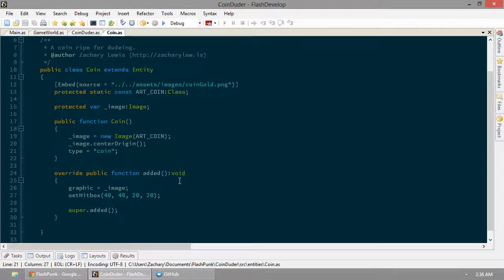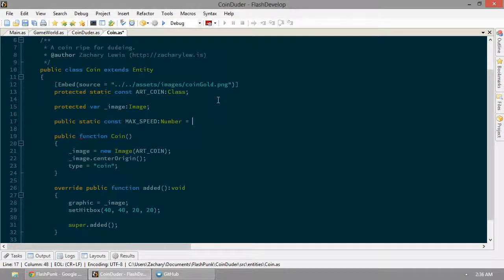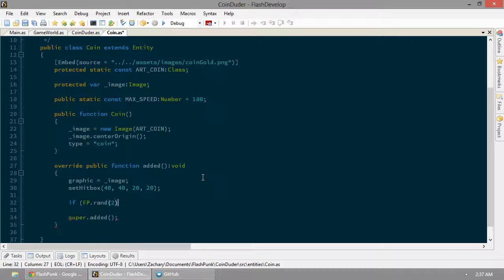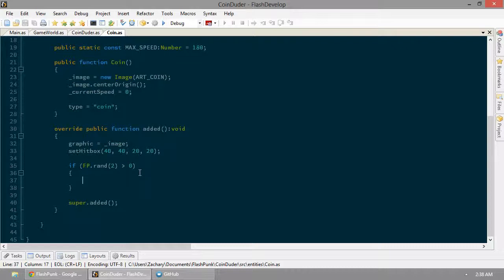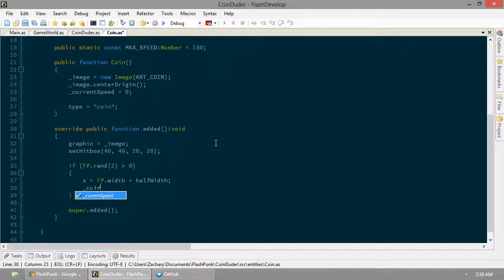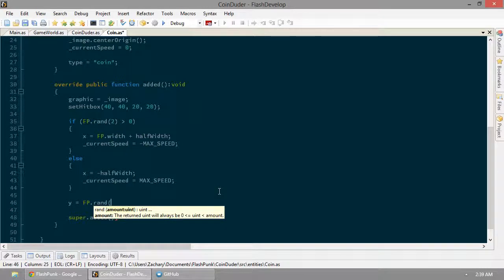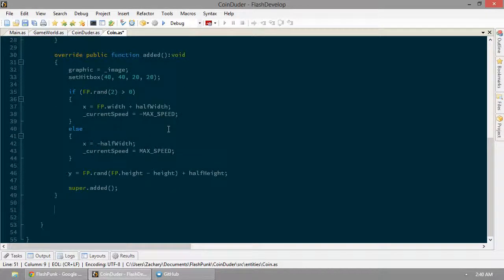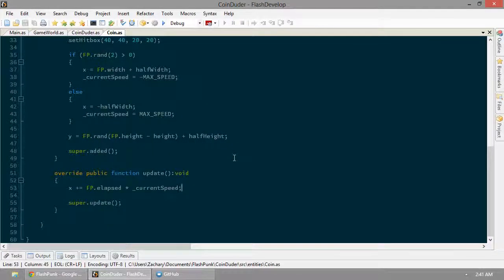Use FlashPunk: Coin Duder Saga - Ep. 5: Playing (Not So) Hard To Get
Is coin only after Coin Duder's money? Or is it the other way around?

- How to teach an entity to control its own behavior.
- How to teach an old dog new tricks.
- How to teach a new dog old tricks.
- How to trick a dog.

Resources